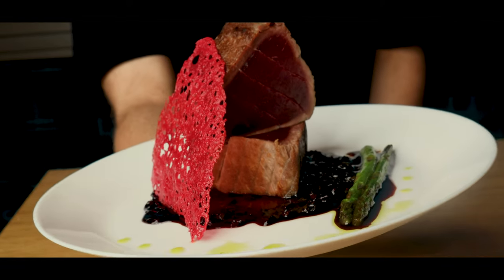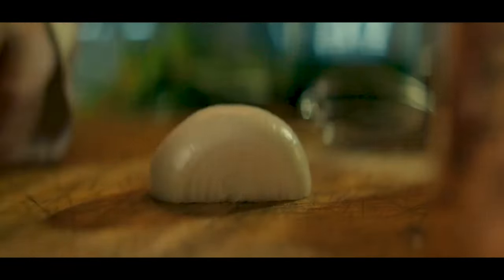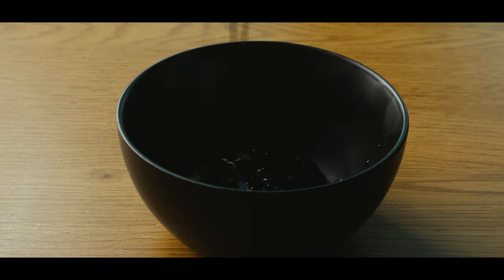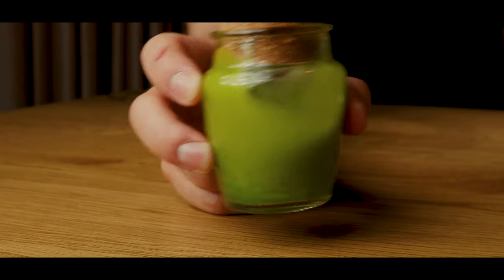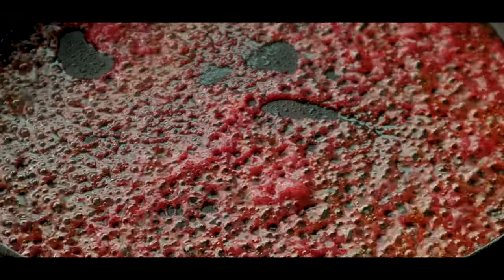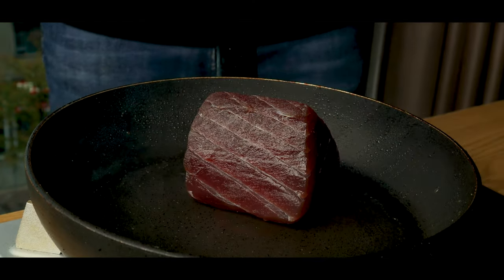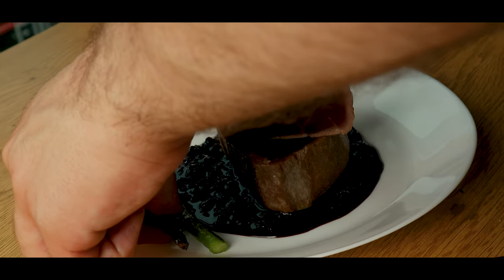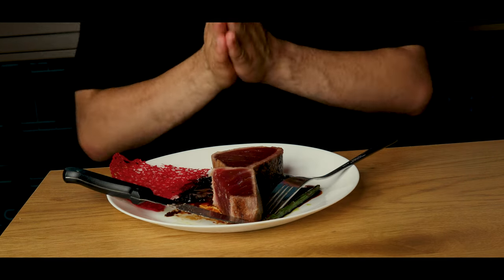SANJI'S True Blue Fin Saute from ONE PIECE Live Action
Today I'll show you how to make Sanji's true blue fin saute from the One Piece live action. It's a great dish, as the food from the anime.

ONE PIECE FOOD IN REAL LIFE
ONEPIECE CURRY
ONE PIECE JAPANESE CURRY
MARINE CURRY
الكاري الياباني من انمي ون بيس
Tajio Cooking
SANJI COOKING BOOK
SANJI VS MARINES
SANJI COOKS FOR MARINES
ONE PIECE COOKING
ONE PIECE RECIPES
One Piece - Sanji and Tajio's japanese curry - Le curry de Sanji
Sanji teaches Tajio how to cook curry, Luffy got seen by Marines, Tajio Cooking | Sanji Cooking 2

Timestamps:
Intro: 00:00
Soy Reduction: 00:33
Basil Oil: 01:15
Coral Tuile: 01:49
Aspargus & Tuna:  02:29
Plating/Tasting 03:07

Ingredients:

Soy Reduction:
1 garlic clove
Half an onion
0.25 cup soysauce
Tbsp sugar

Coral Tuile
1/3 cup of water
2 tablespoons of vegetable oil
1 heaping tablespoon of all purpose flour
food coloring

1 Tuna Steak
Aspargus
Olive Oil

Basil oil:
Olive oil
Basil